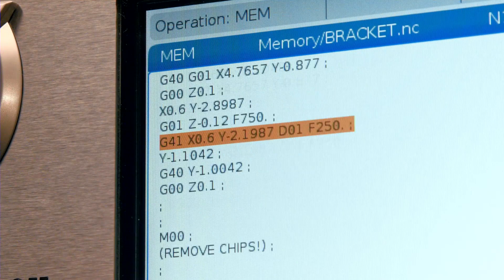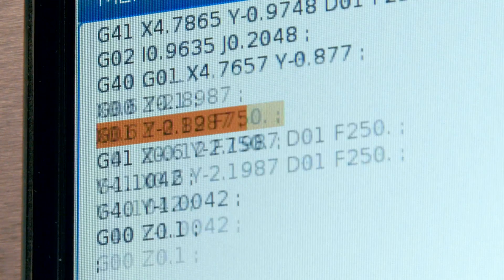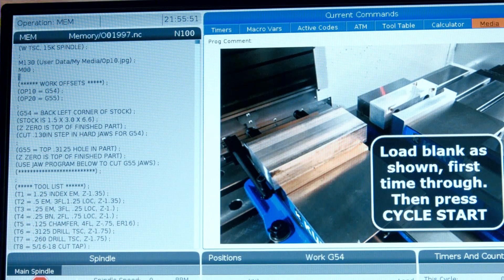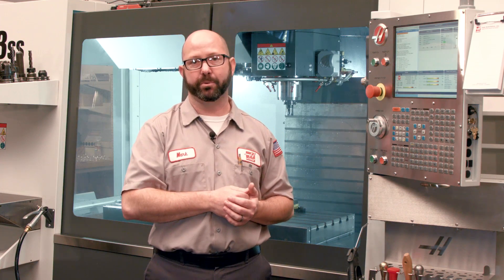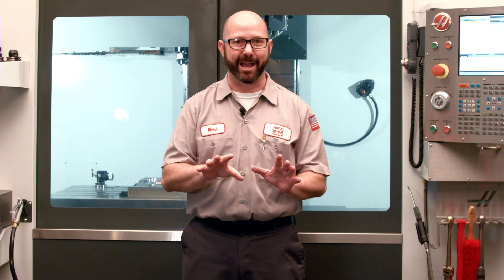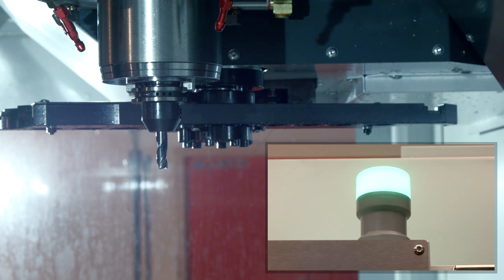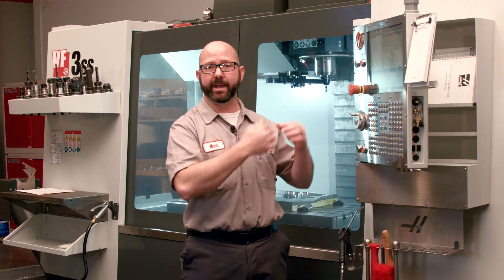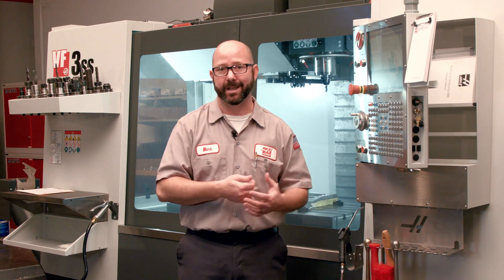How to Stop Your Program With an M-Code – Haas Automation Tip of the Day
In this Tip of the Day, Mark explains what M00, M01, M02, and M30 do, when to use them, and why there are several different M-codes to stop your program. This may sound like a beginner's tip, but the odds are, every machinist will learn something from today's Haas Tip of the Day.